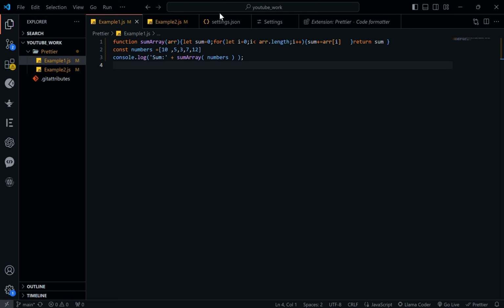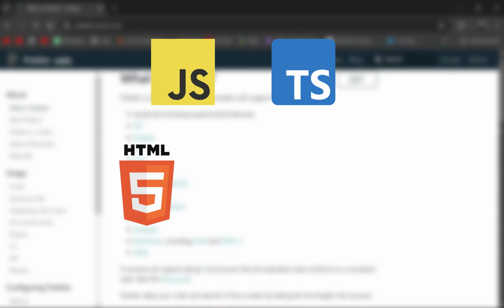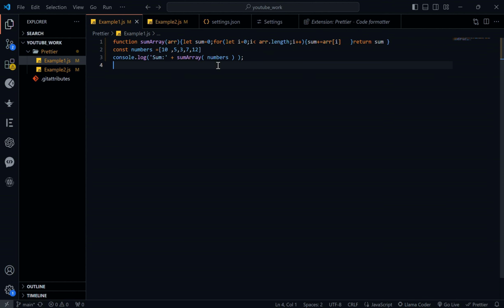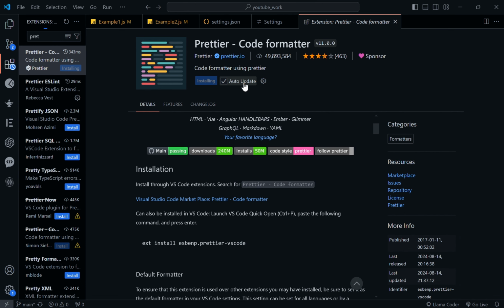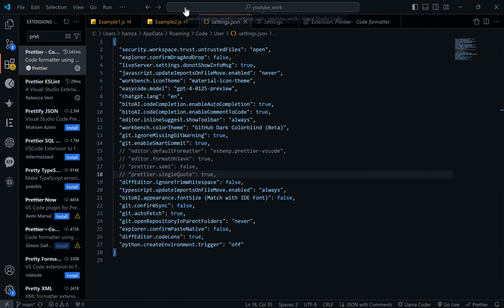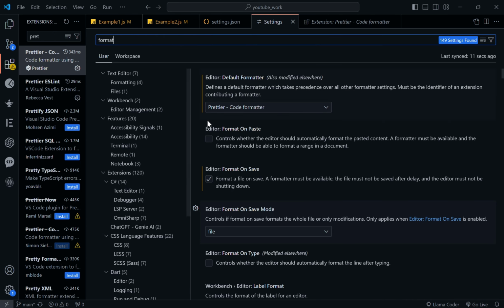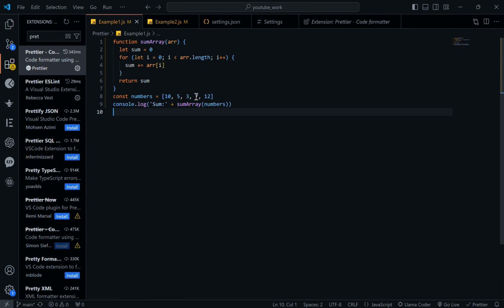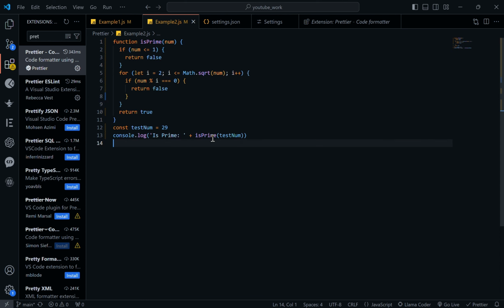How to Auto Format Code in VS Code? | Prettier Formatter | Visual Studio Code | Octtoppus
Learn how to effortlessly auto-format your code with Prettier in Visual Studio Code! This quick tutorial shows you how to install and configure the Prettier extension to keep your code clean and consistent, saving you time and improving readability. Whether you're working on JavaScript, TypeScript, HTML, or CSS, Prettier ensures your code looks professional with minimal effort. Perfect for developers of all levels!

Prettier is an opinionated code formatter that removes the need to manually style your code. Analyzing your code structure ensures your files are formatted uniformly, making them easier to read and maintain. It can help prevent common formatting issues like inconsistent indentation, incorrect spacing, and long lines. Prettier integrates seamlessly with VS Code, allowing you to format your code on save or with a simple keyboard shortcut.